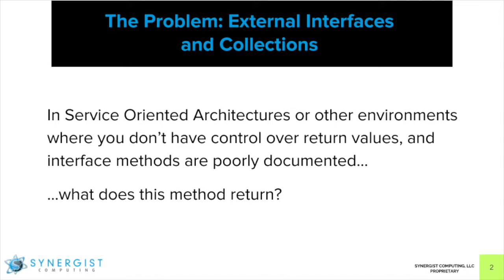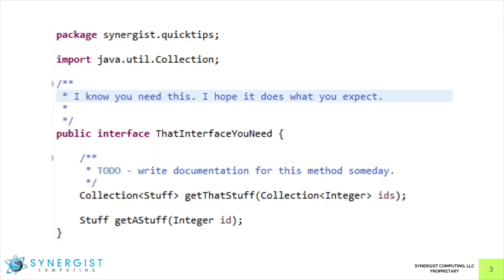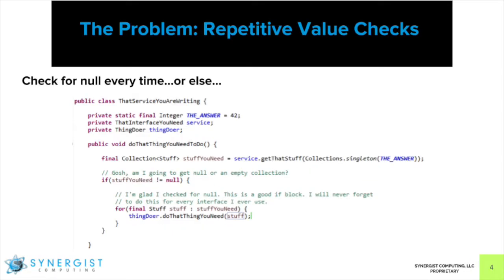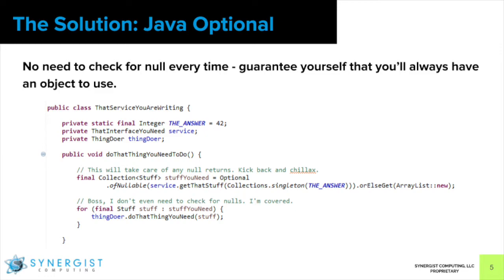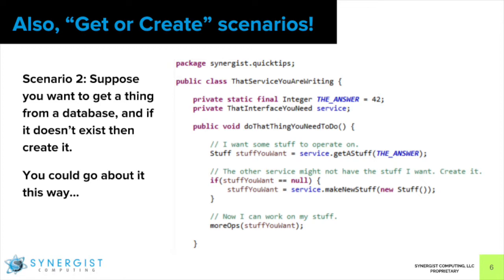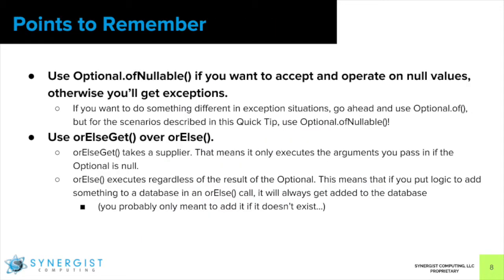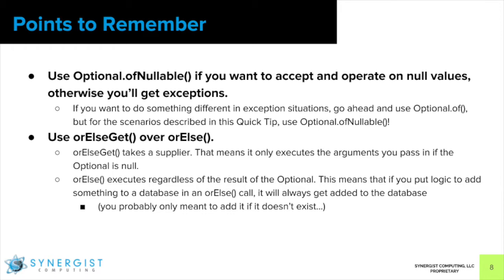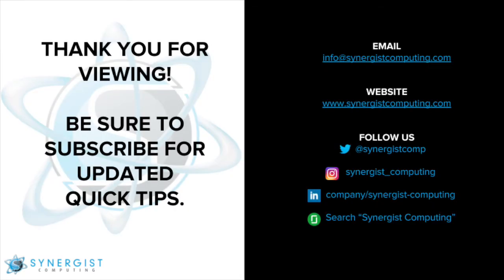Java Optional Class - Quick Tip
Quick tip on how to use the Java Optional class to simplify null checking against external systems from Synergist Computing's software engineer, Michael Sayago.